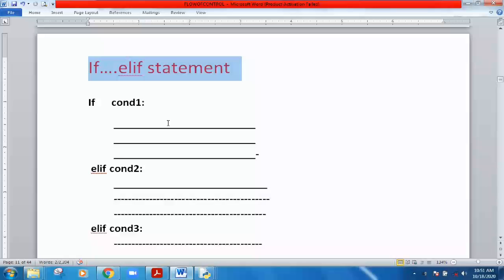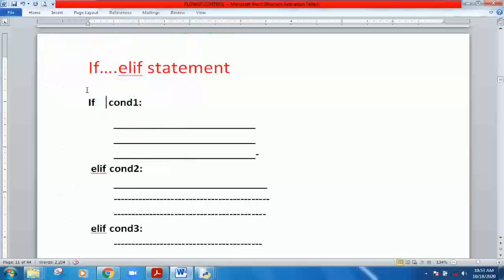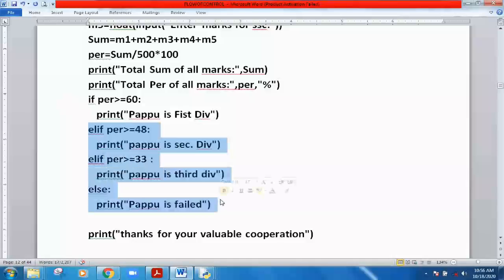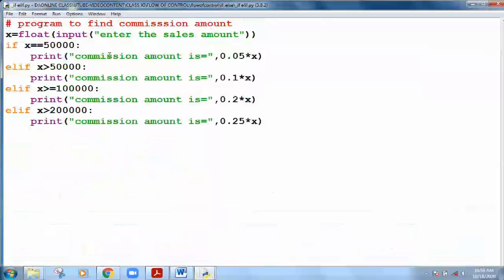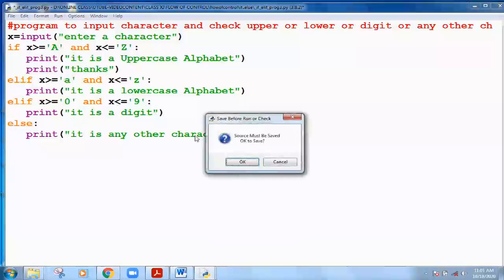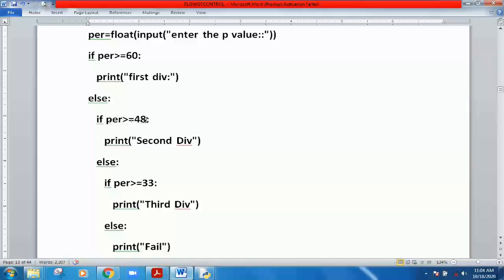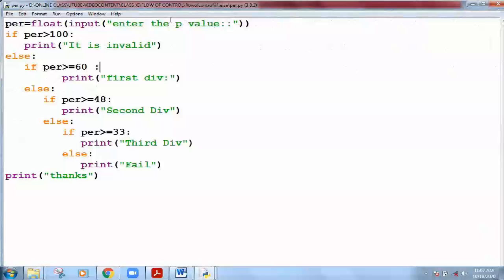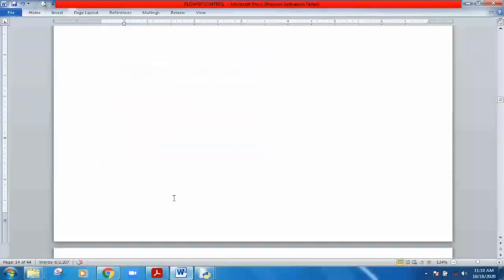CHAP-4 ( FLOW OF CONTROL) PART 2